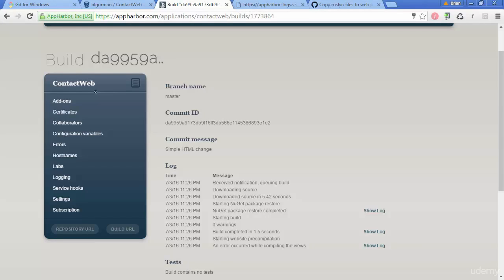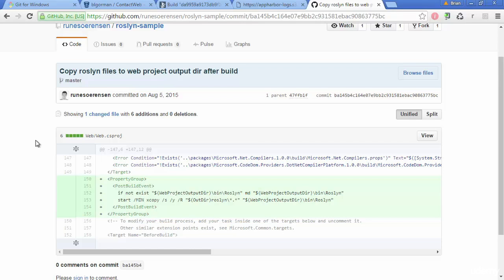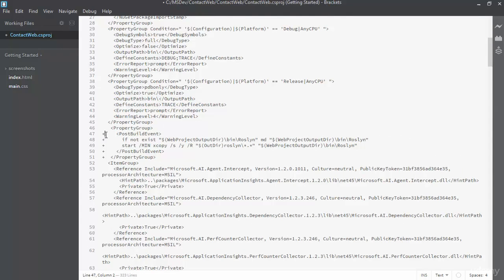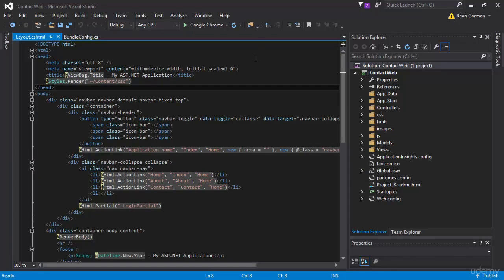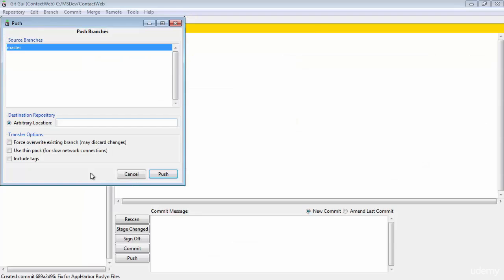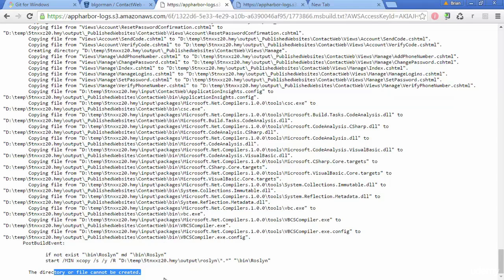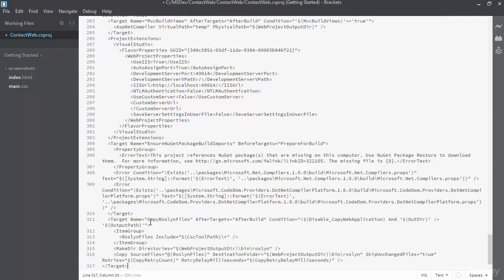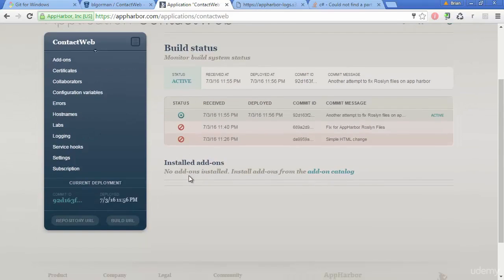020 Supplemental Instruction